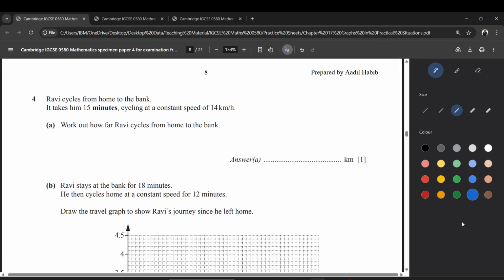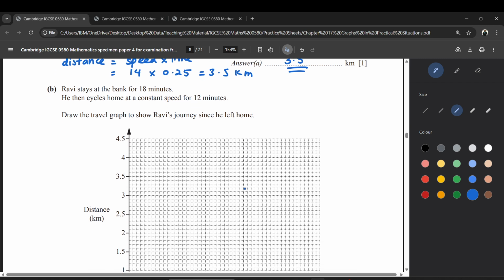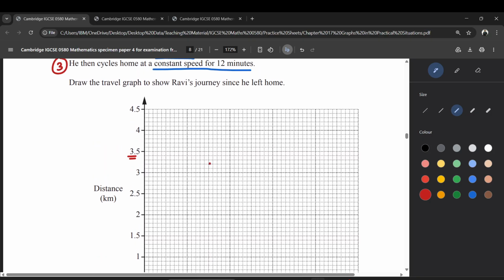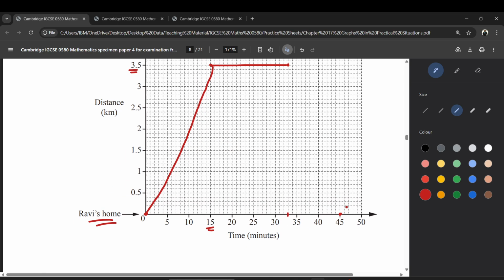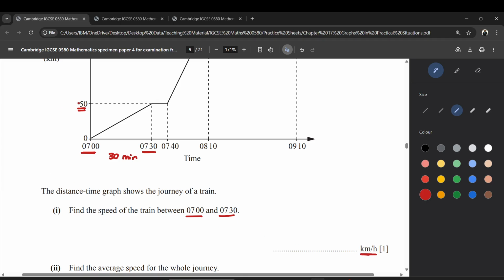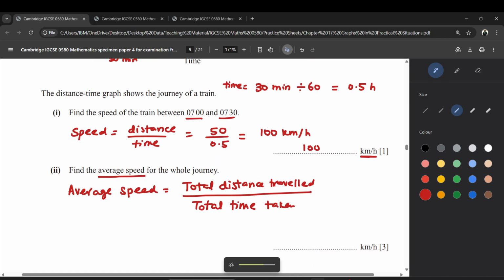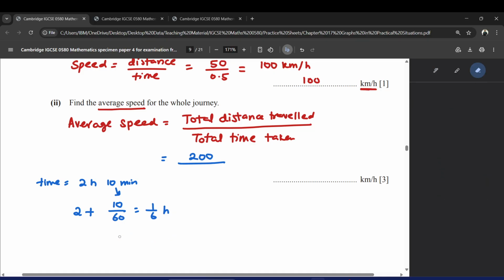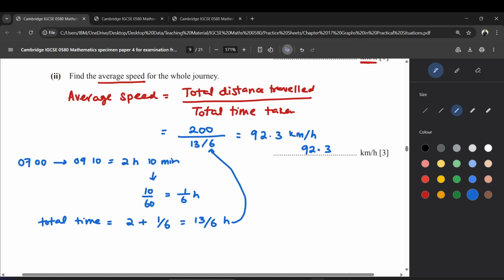IGCSE Maths 0580 | Ch-17 Graphs in Practical Situations | Lec 17.3 & 17.4 Distance-Time Graph Part 2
In this lecture, we cover Chapter 17 – Graphs in Practical Situations, focusing on Lecture 17.3 & 17.4: Distance-Time Graphs.

You will learn how to:
✔ Understand what distance-time graphs represent
✔ Interpret straight and curved graphs correctly
✔ Find speed from the gradient of a graph

Perfect for students learning the topic for the first time or revising for exams.